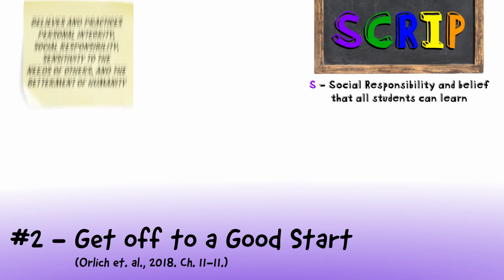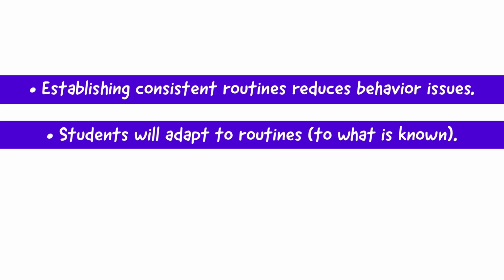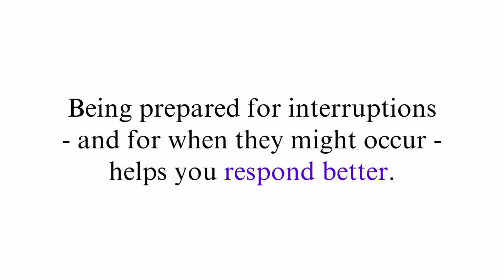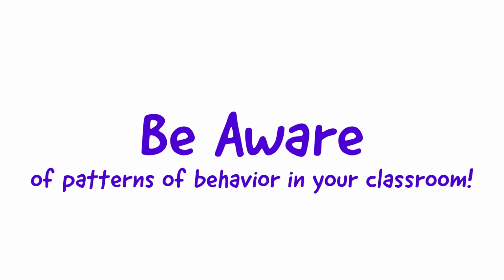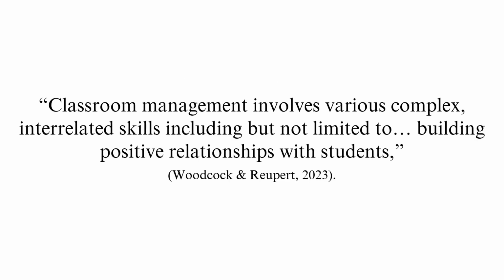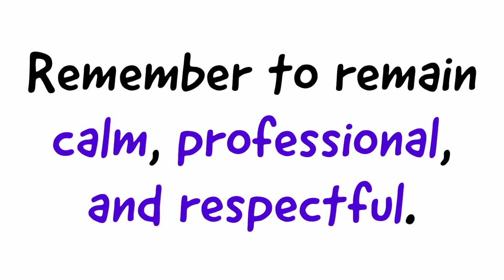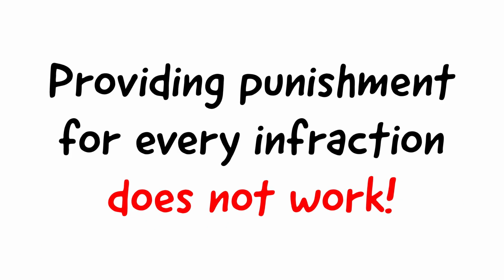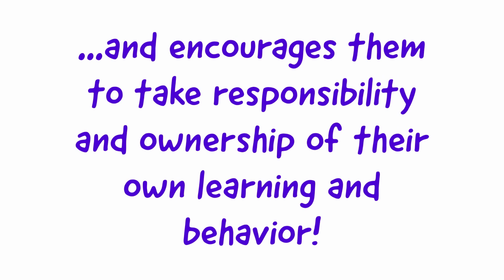Ten Strategies for Effective Classroom Management - EDUC380 Final Project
My final project for my  undergrad Education Capstone class at Liberty University.

References
Orlich, D. C., Harder, R. J., Trevisan, M. S., Brown, A. H., & Miller, D. E. (2018). Managing the Classroom. In Teaching Strategies: A Guide to Effective Instruction (11th ed., pp. 312–352). Chapter, Cengage Learning.

Plevin, R. (2018). Take Control of the Noisy Class: Chaos to Calm in 15 Seconds. Life Raft Media.

Tincani, M. (2022). Preventing Challenging Behavior in Your Classroom : Classroom Management and Positive Behavior Support (Second edition.). Routledge.

Woodcock, S., & Reupert, A. (2023). First-year primary teachers’ classroom management strategies: Perceptions of use, confidence, and effectiveness. Journal of Education for Teaching, 1–17.

Eric Barone (2016). Fall - Raven's Descent [Song]. On Stardew Valley Original Soundtrack; ConcernedApe.

Eric Barone (2016). Summer - The Sun can Bend an Orange Sky [Song]. On Stardew Valley Original Soundtrack; ConcernedApe.

Unreal Gold OST - Shared DigAlexander Brandon (2000). Shared Dig [Song]. On Unreal Gold Original Soundtrack; Epic Games.